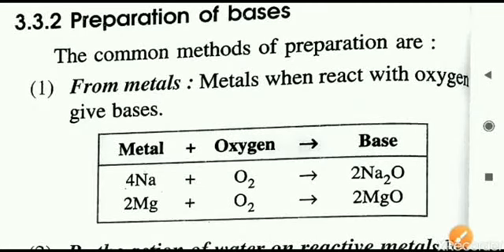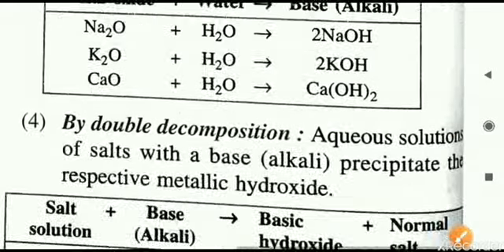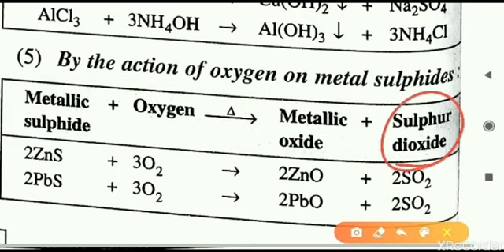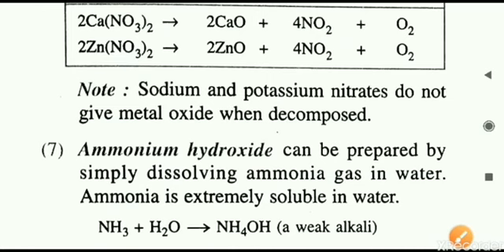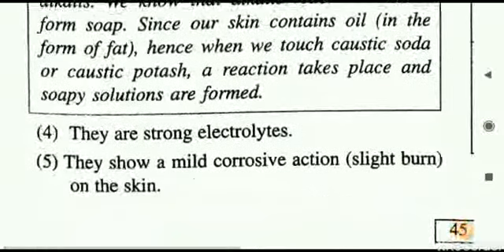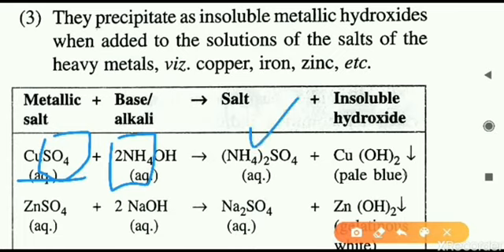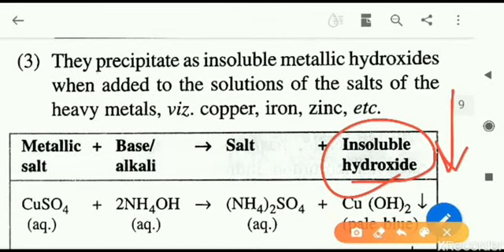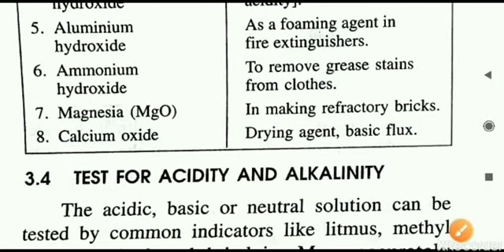Class 10 Chem Ch3 Part 4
In this video, you can learn about the methods of preparation, physical properties and chemical properties of bases.